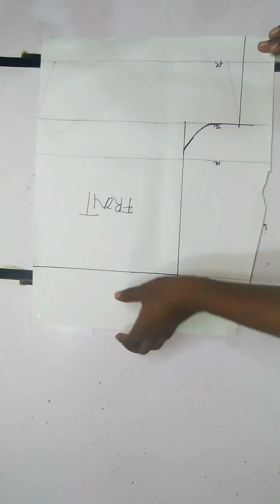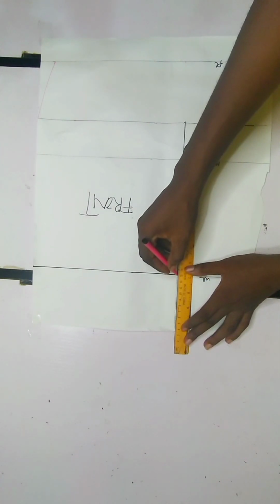How To Cut An Elastic Waistline Pant | Pattern Drafting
This video teaches you how effortlessly draft out the pattern for an elastic waistline pant.  You can use both method to cut both long and short pants and joggers aswell.

Elastic waistline, Shorts,Joggers,Pants, Elastic band,how to cut and sew a trouser.